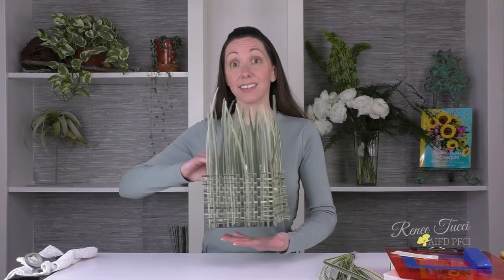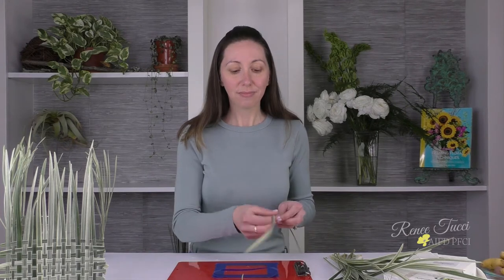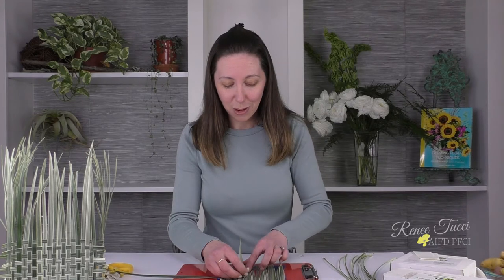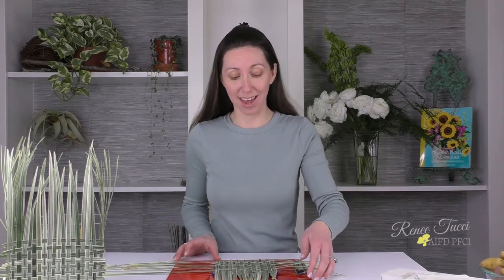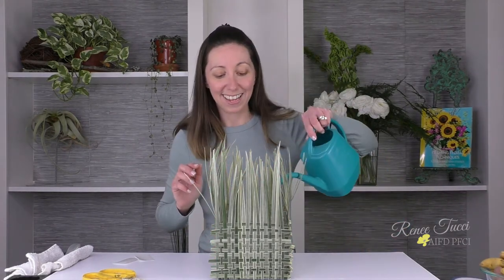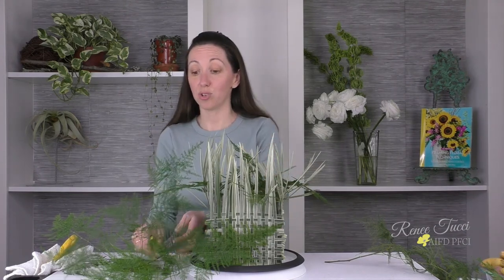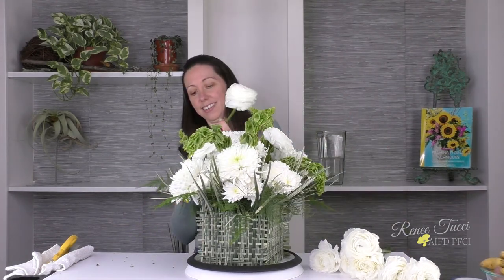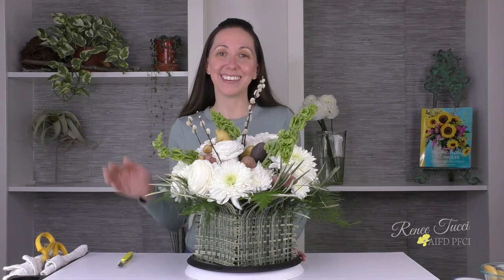Lucky Weave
A grass weave wrapped cube, filled with monochromatic whites, accented with an Irish twist will leave you feeling lucky!